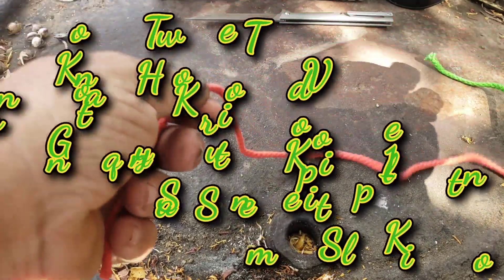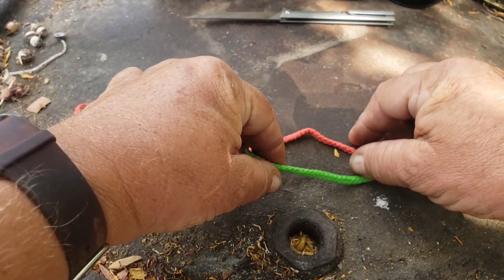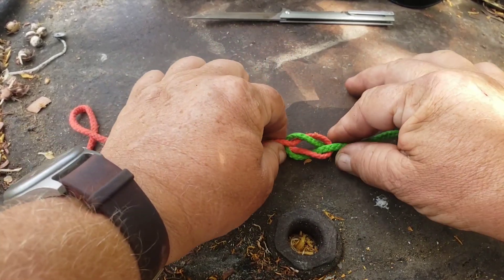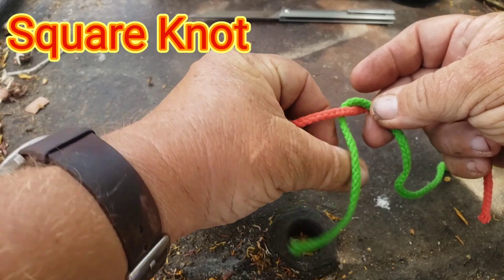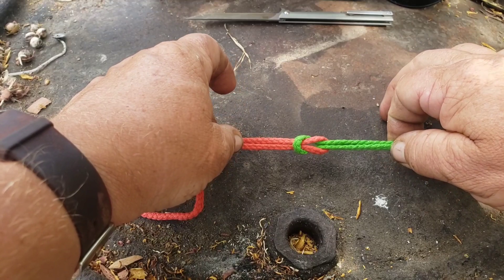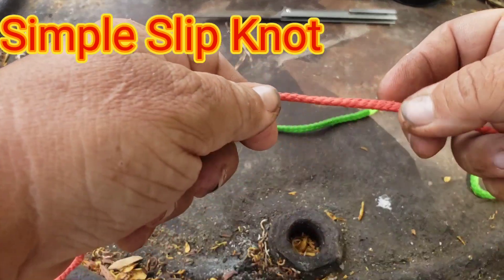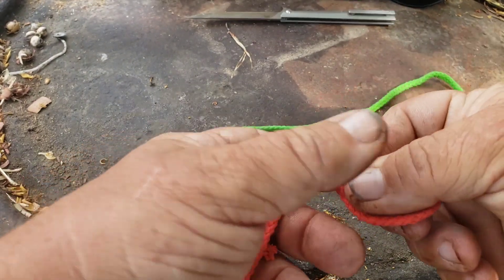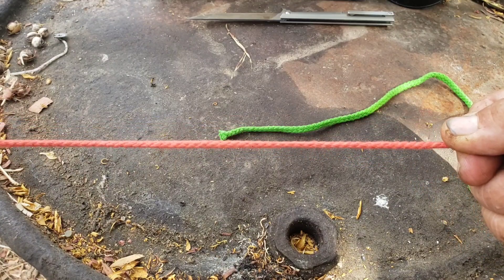Basic Knot Tying Video 1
Three basic knots including the granny knot, the square knot, and the basic slip knot.   This is the first in an ongoing series of knot tying how to vids.